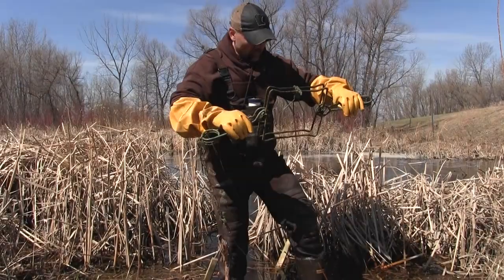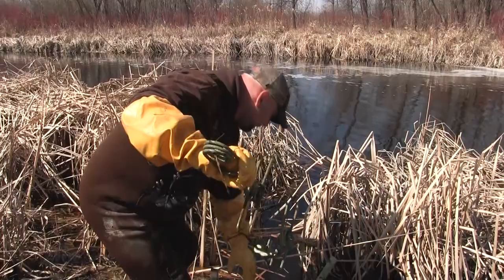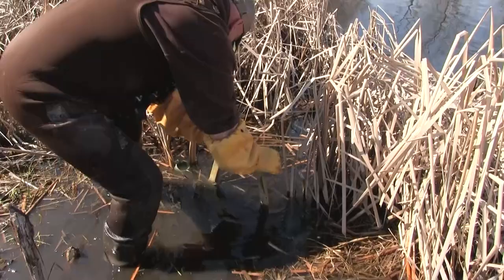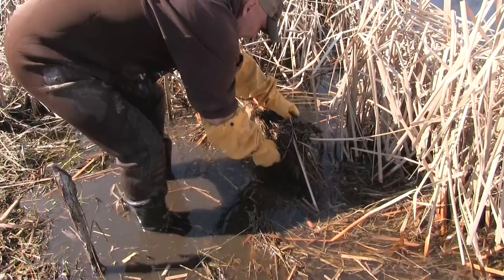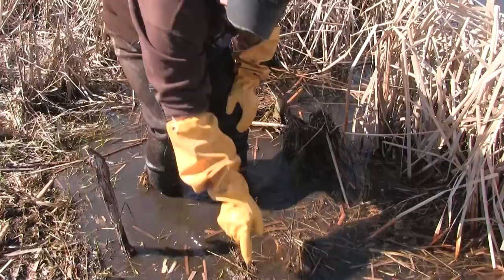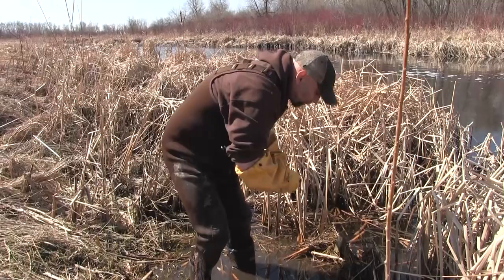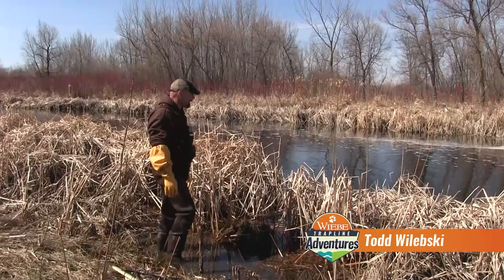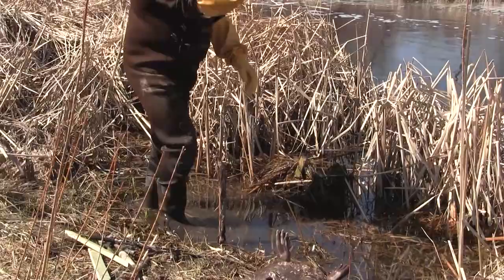Trailer-Wiebe Trapline Adventures - Show 7 - 2020 Todd Wilebski Beaver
Wiebe Trapline Adventures Todd Wilebski S1E7 (trailer 2 of 2)
Wiebe Trapline Adventures (@WiebeTraplineAdventures) are the trapline adventures of professional trapper, Mark Steck and friends. Mark started his trapping career at the age of 14... ironically his first ever catch, like so many trappers, was a muskrat.
In this episode, Mark joins good friend, Todd Wilebski. Todd is a professional trapper who is known country wide for his water trapping skills. Today, in part one of 2 episodes, Todd traps an area he's trapped for years, by setting off roadways and on some private land he's acquired. Todd is actually now sought out by local land owners to help them control the waterways of their land and surrounding areas, including public land.
The best description as to why we started Wiebe Trapline Adventures are words directly from Mark:
I am 63 years old and still love the “chase.” Actually I need the chase. I need the challenge. Tom Petty said “never slow down, never grow old.” While that is not literal, at the core, there’s plenty of truth to it.
My intent is three-fold… First, show trapping in a positive light. There are many aspects here, including wildlife management, using fur as a sustainable resource, and protecting the livelihood of ranchers and farmers. Second, instill in viewers that trapping is a useful and humane way to manage and use our God given natural resources. And third, there is nothing more heartwarming that to take a kid into the outdoors. Whether, trapping, hunting, fishing, hiking, kayaking or camping, the outdoors breathes life into all that participate... and create lifetime memories for everyone involved. Lastly, and most importantly, I want the viewer to have fun watching the show. I can assure you that I’ve had fun making it.
Mark grew up along the Minnesota River in a town called North Mankato. The area offered up excellent hunting fishing and trapping. Mark spent lots of time at the river. He started his trapping career at the age of 14. His first muskrat was caught in pond at the city dump with his friend “Herm”. This started a passion that has led Mark down many roads.
Mark didn’t have a full time job until the age of 28. He worked seasonal jobs for the National Park Service, and Forest Service. He always kept his fall and winter open for fur trapping. This was where the bulk of his income came from.
Mark was a nontraditional student, earning a bachelor’s degree from Minnesota State University and a Masters degree from the University of South Dakota. He married his wife of 34 years when he was 28. He proposed to her in an off-grid cabin nestled deep in the woods of the Black Hills of South Dakota. Mark and Sandy raised two boys along with many dogs.
The bulk of Mark’s professional career was spent with South Dakota Game Fish and Parks. He left this career at the age of 53 to grow the Wiebe Knife Company, and Dakotaline Snares.
Along his winding path, Mark has always trapped. Many years he longlined, racking up significant catches. He has mentored up to 50 young men and women, teaching them what he knows about trapping. Some of these students have gone on to work at Dakotaline and Wiebe.
Mark is an author (Hey, Crap in his chimney), and has been making trapping videos since 2005. He’s known for his off-center sense of humor which follows him wherever he goes. Mark, once a free spirit, has made his home in Eastern South Dakota.
And we cannot forget the "legend", Bob the dog... Bob the Dog came to live with Mark and Sandy in 2014. They don’t know much about his past or even how old he is. Bob goes pretty much everywhere with Mark. They’ve traveled the east coast, the west coast, Texas-Arizona, Canada, and even the Arctic circle.
Sometimes Mark calls Bob “Orphan boy”. Sometimes Bob pees on Mark’s pillow. But that's just guys being guys, right? Mark says him and Bob were made for each other.
We'll see you all on "down the line"! Be sure to tell your friends about us.